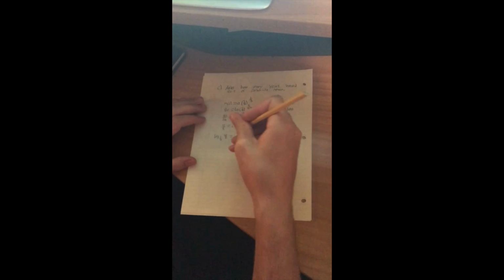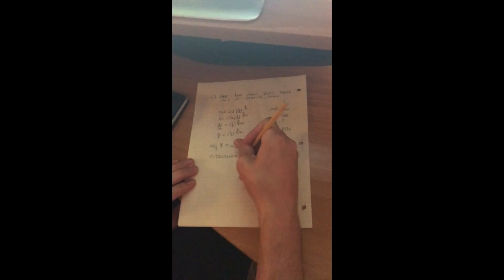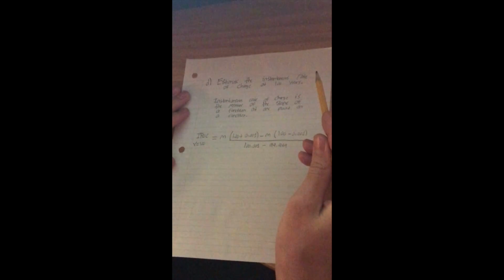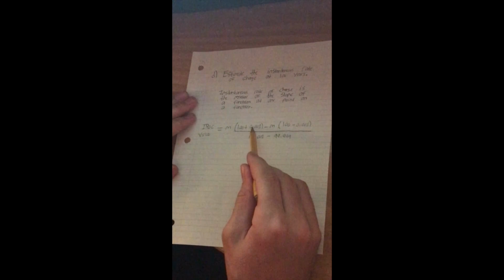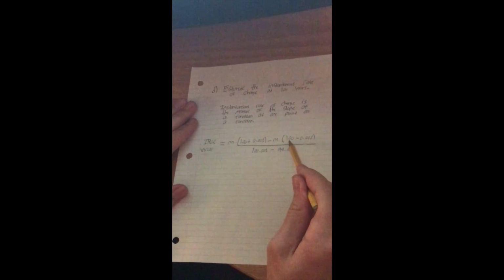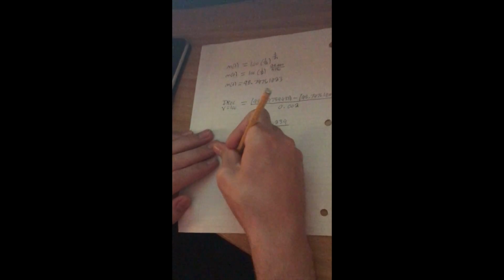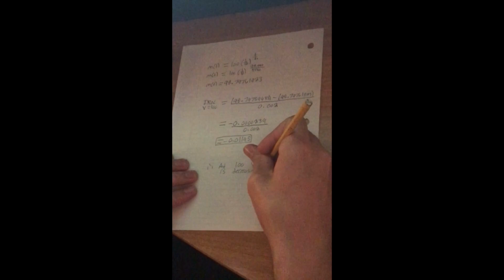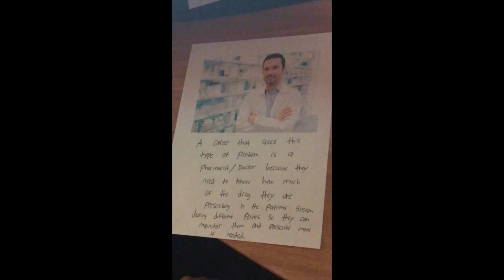Advanced Functions CCT-Gallagher Christopher Page 512 #8